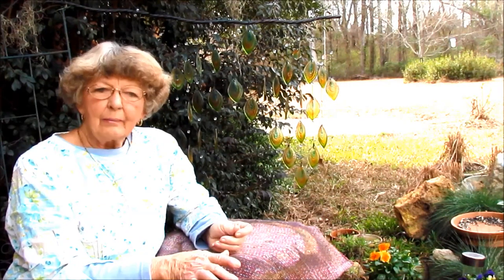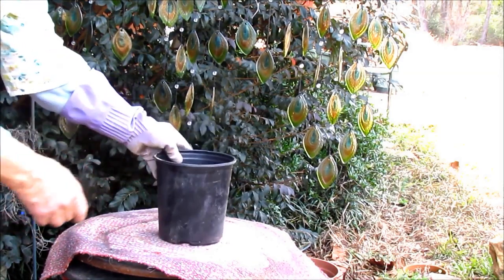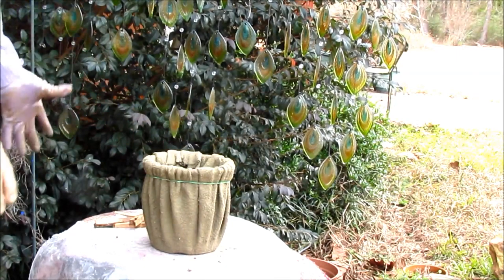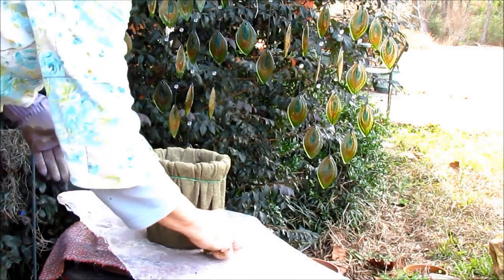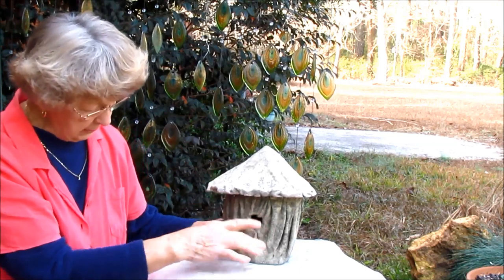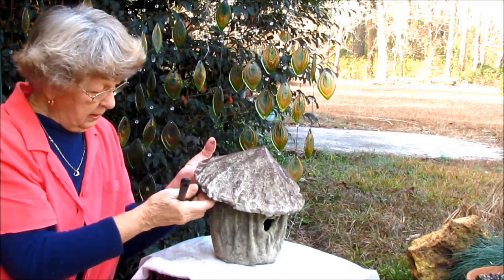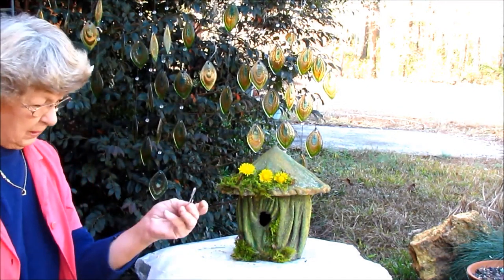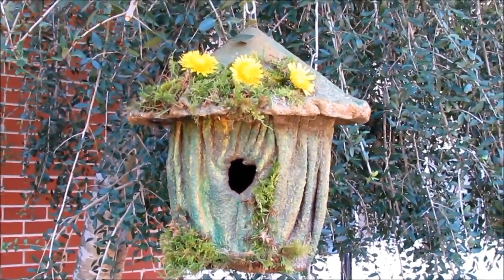New Portland Cement Draped Bird House In Ga.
Jan 20 2017  This Is My Peaceful Place I Spend So Many Wonderful Hours Here.
I love making Portland Cement  Bird Houses  getting out in the yard and doing all kinds of Things I live in Ga.  I love My   Birds  All Kinds I Feed Them  I Love  my Rock Garden. I Love A Sunshine Day.
I Love Painting My  Bird Houses. I Love Trying New Projects.  Making  Draped  Bird Houses They are easy to make and very affordable.    Homemade birdhouses can provide wild birds with a safe place to build nests and raise their young, Every One Be Be Blessed.